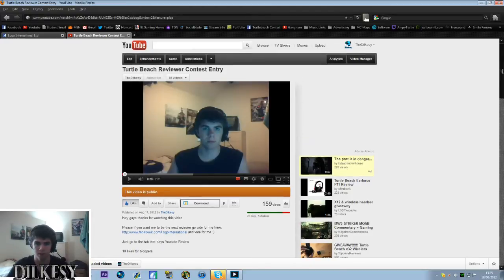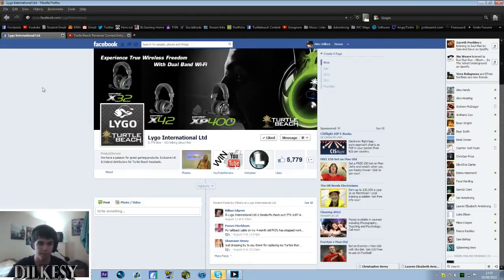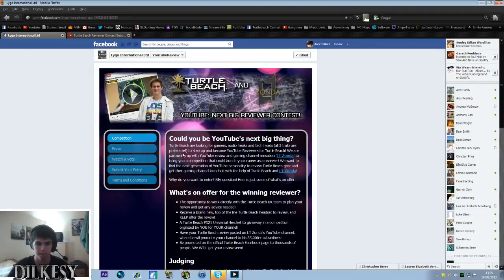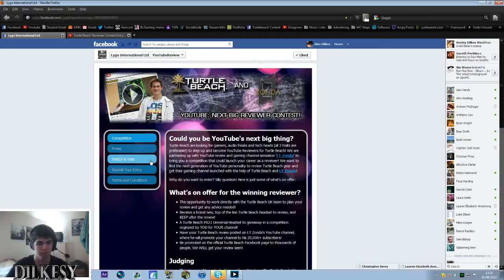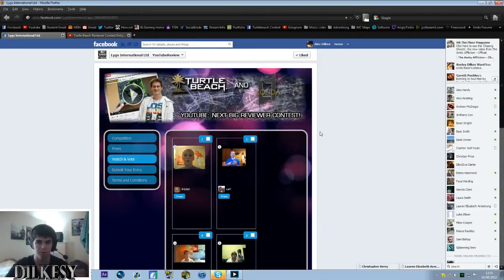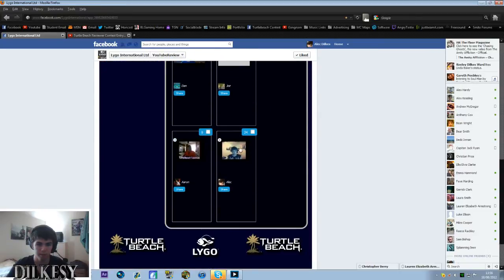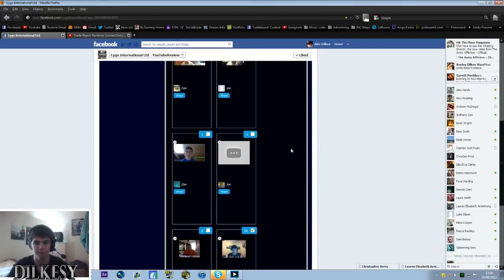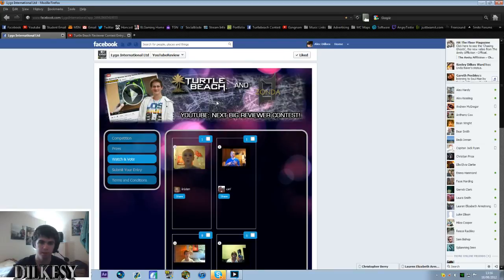How to vote for me in the TurtleBeach Reviewer Contest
#2 Click YoutubeReview
#3 Go to the tab marked Watch and Vote
#4 Find my thumbnail/name (Alec) and check the box next to it.